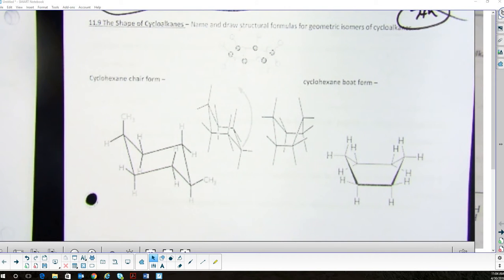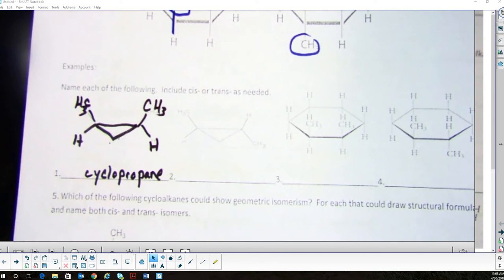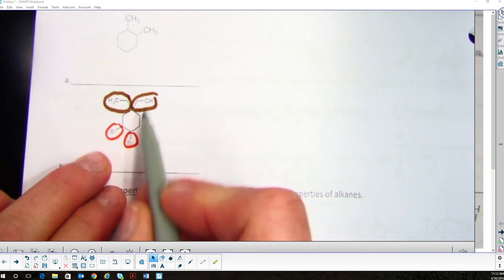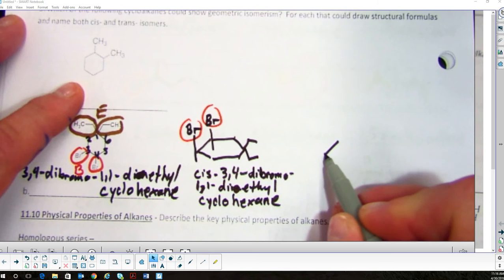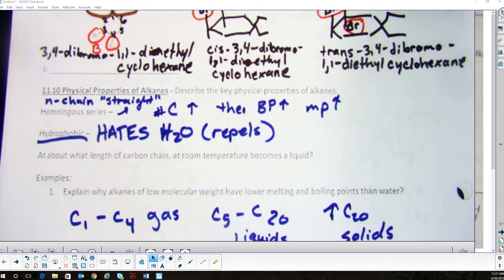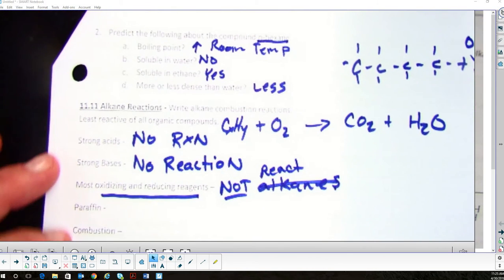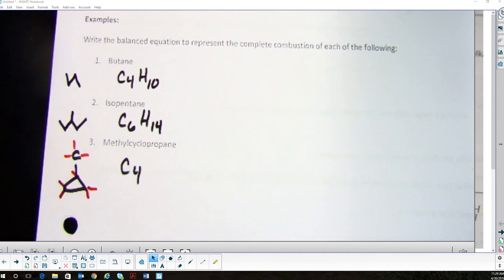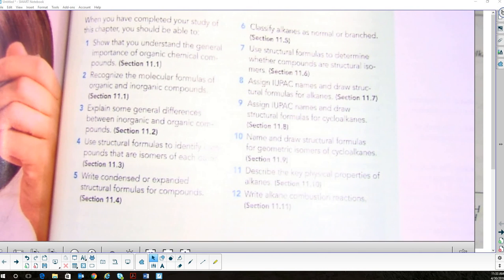Organic Day 2 period 7 2018